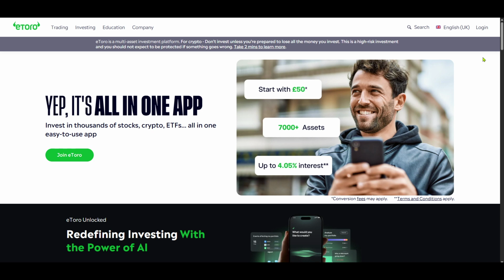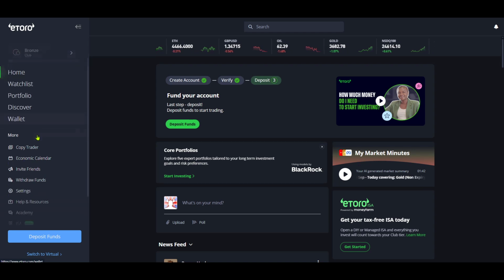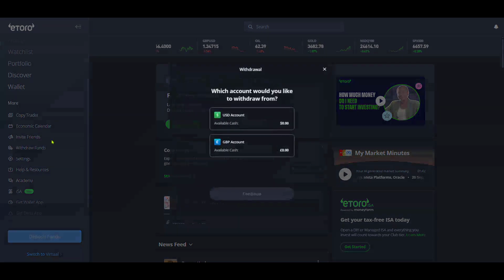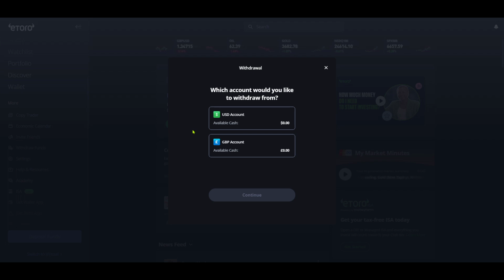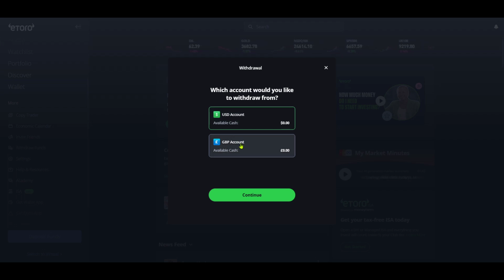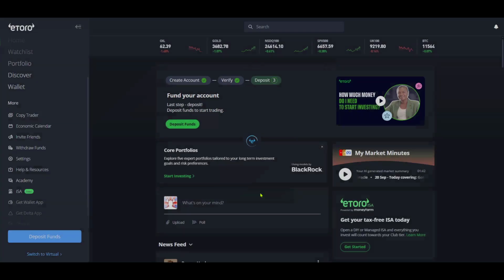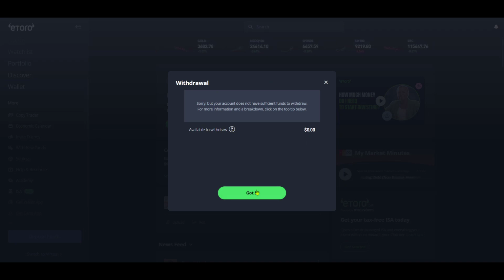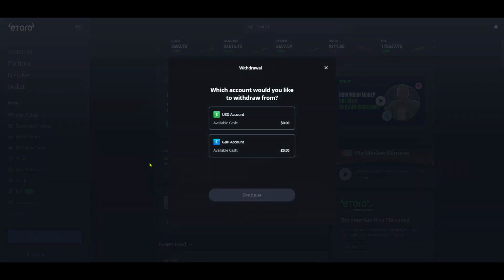How To Withdraw Your Money From Etoro Step By Step [2025 Guide]